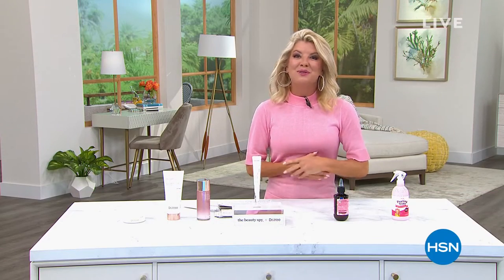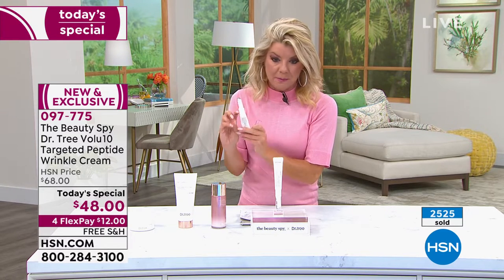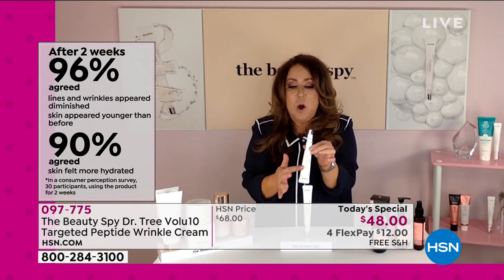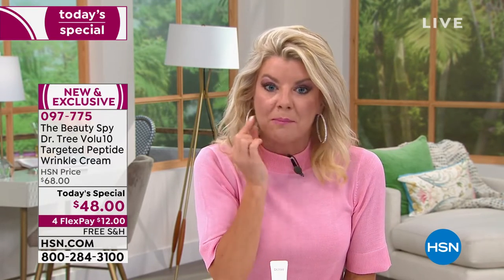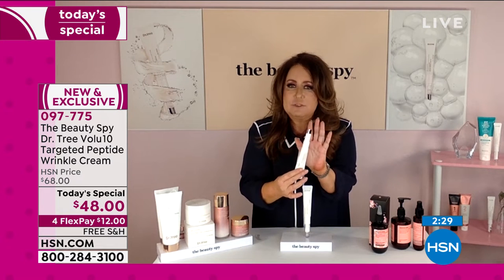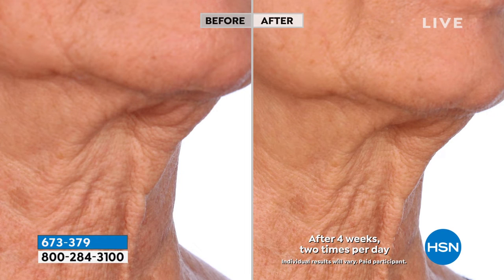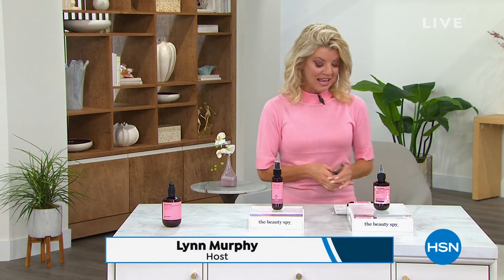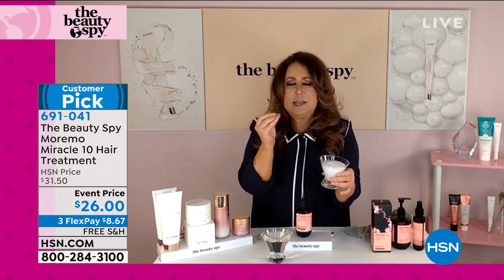HSN | The Beauty Spy 4th Anniversary 05.05.2021 - 01 AM